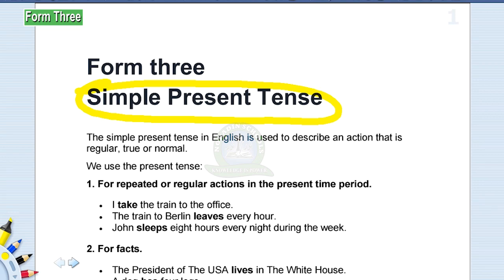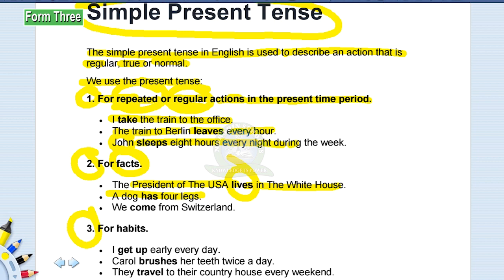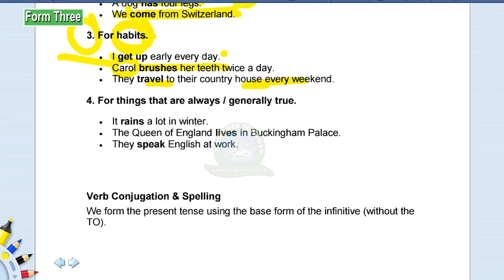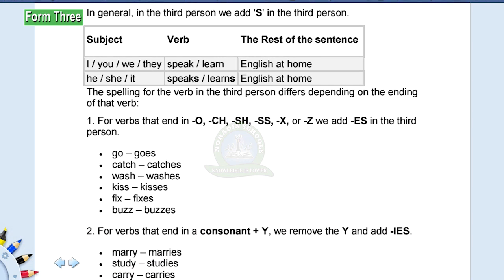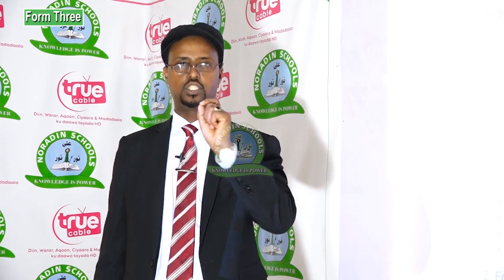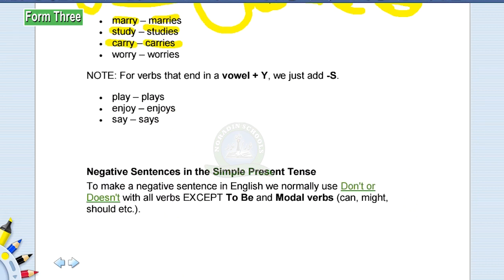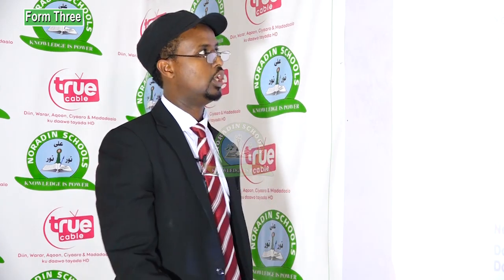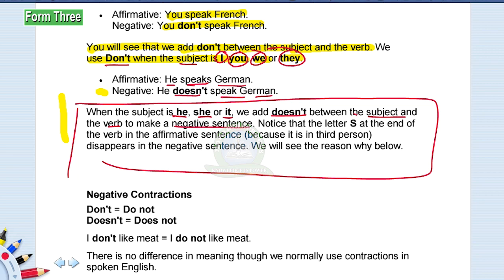FORM 3 / ENGLISH / SIMPLE PRESENT TENSE / ABDISALAM IKHWANI